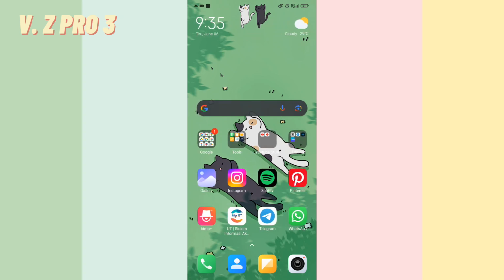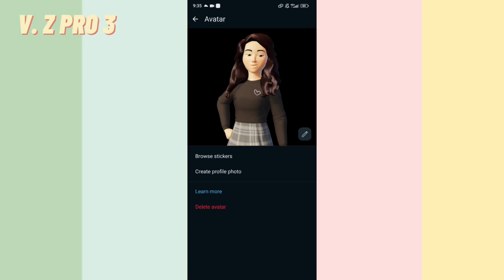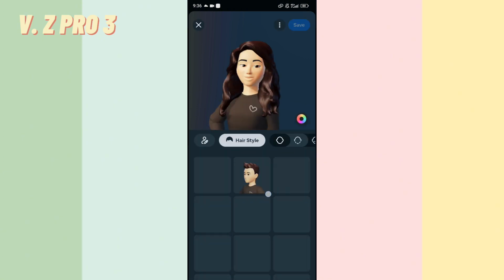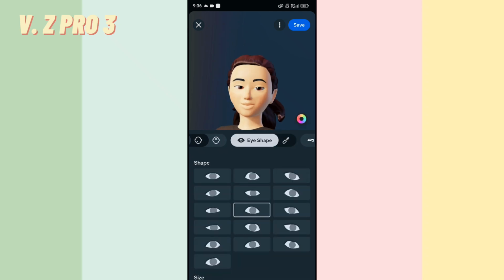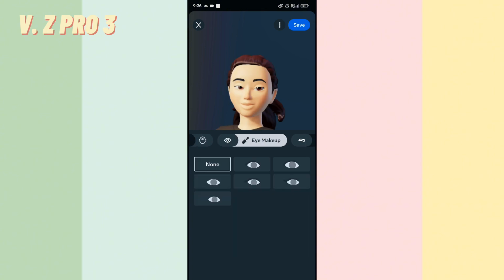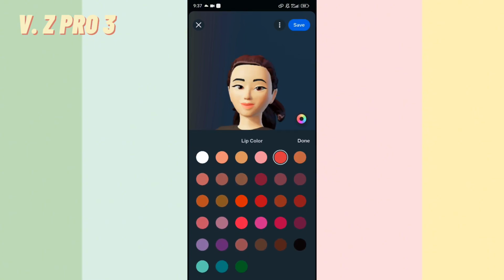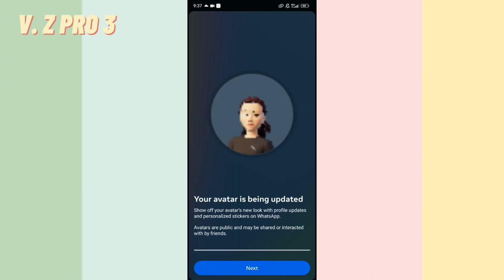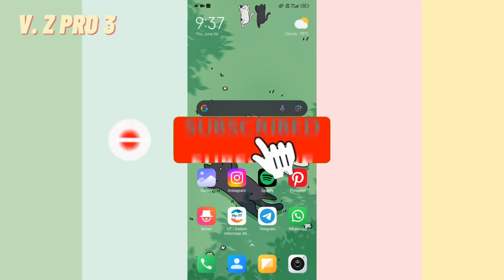How to Edit your Whatsapp Avatar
WhatsApp allows users to create an avatar that can be used to represent them throughout the messaging application. Once a user creates an avatar, they can update it in the future if they want to change its appearance, clothing and/or accessories.